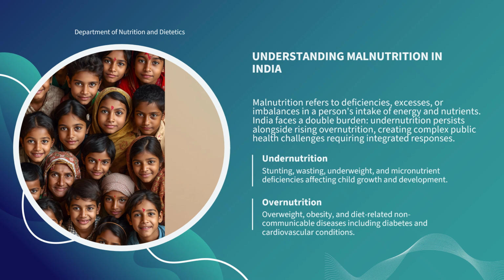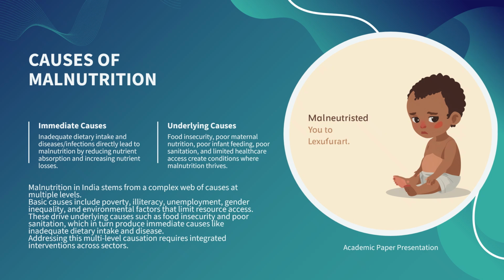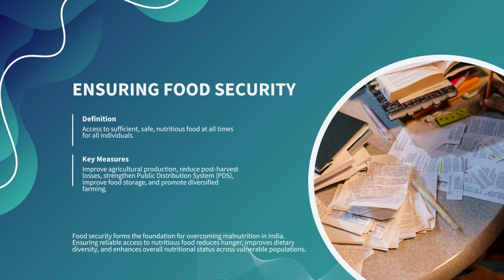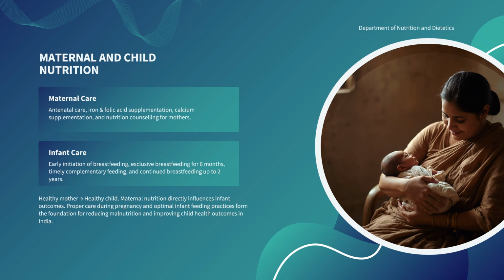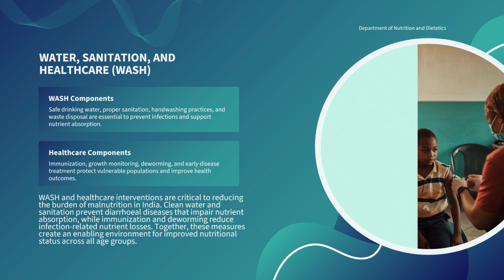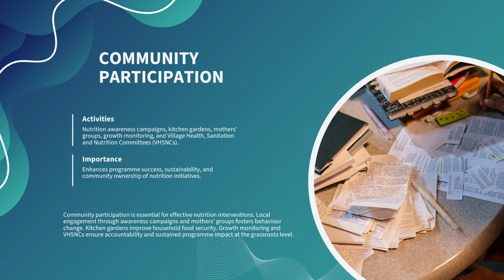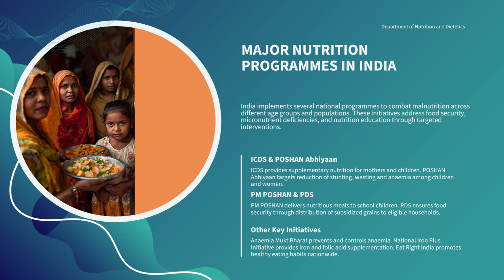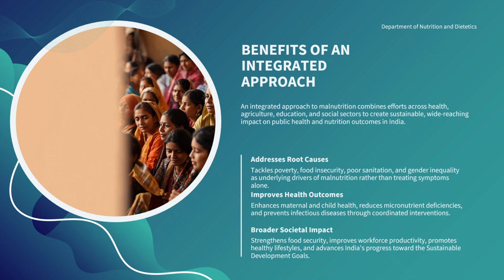Integrated Approach to Malnutrition in India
This video explains the integrated approach to malnutrition, highlighting how nutrition, healthcare, sanitation, education, food security, and community participation work together to prevent and manage malnutrition. It emphasizes the importance of coordinated efforts from individuals, families, communities, and governments to achieve better nutritional outcomes.